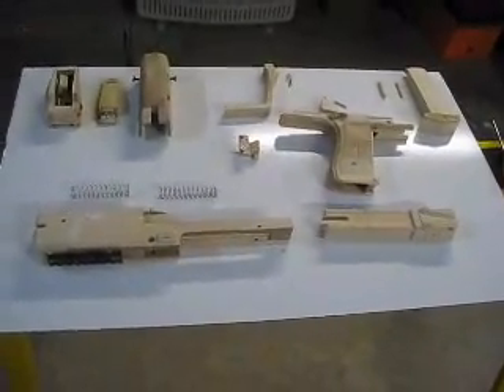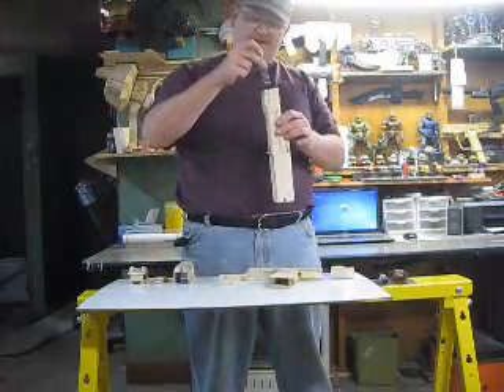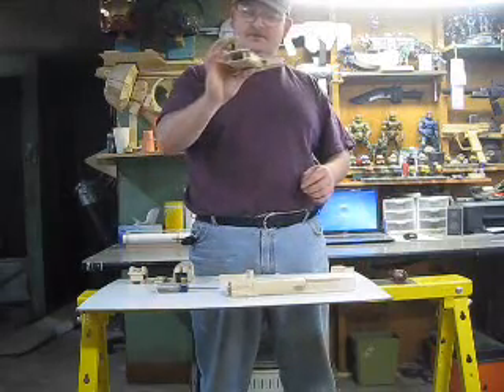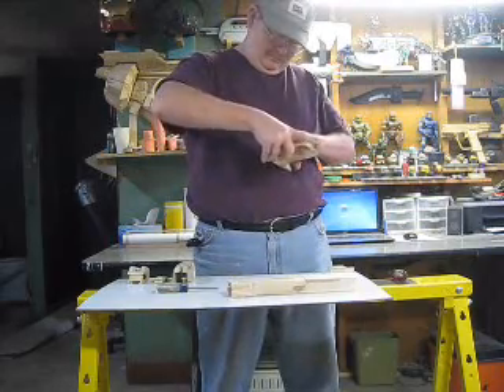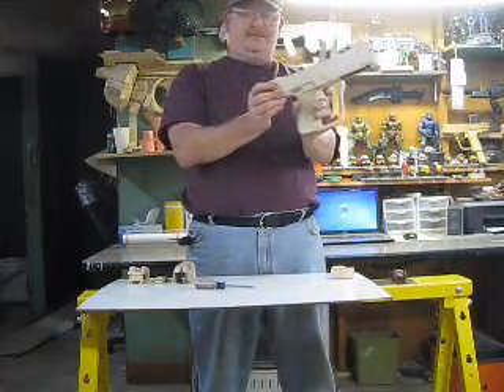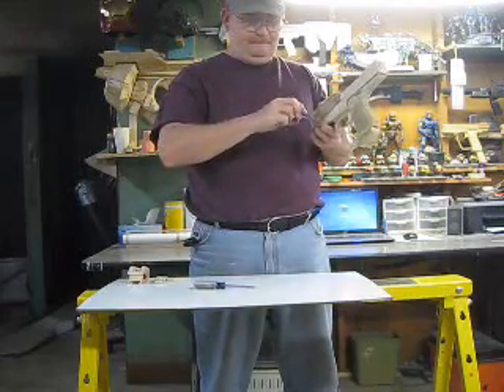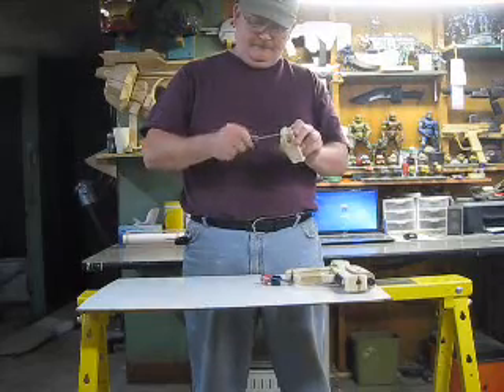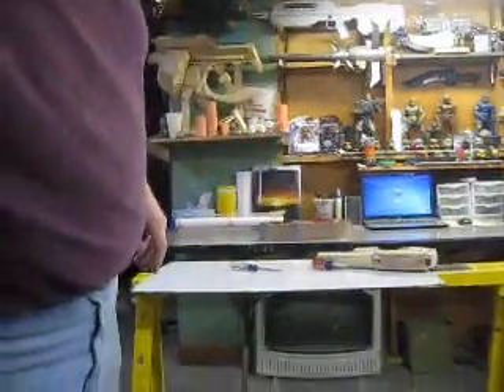M6B Halo Reach 405th.wmv